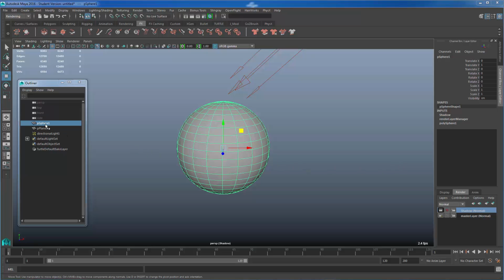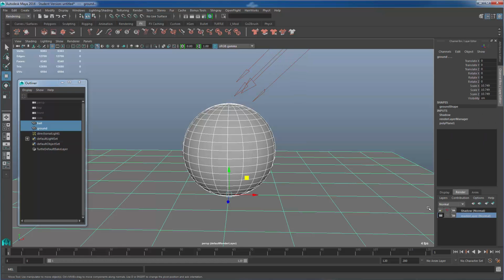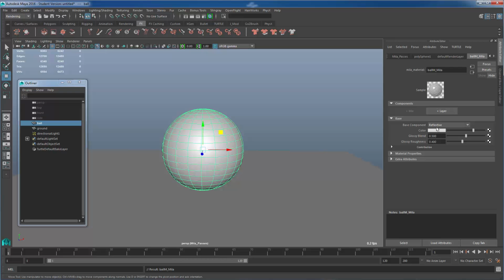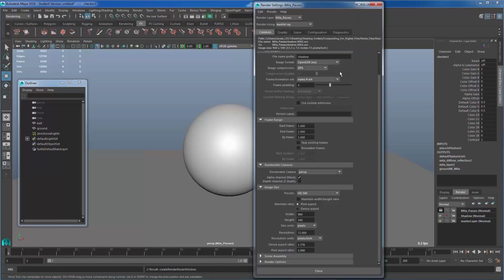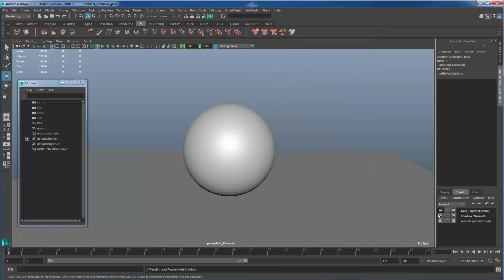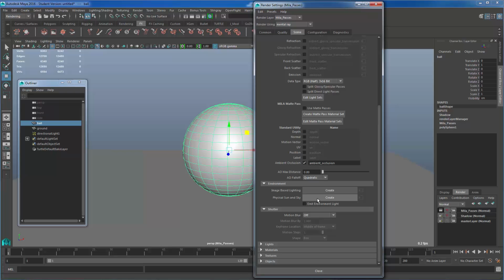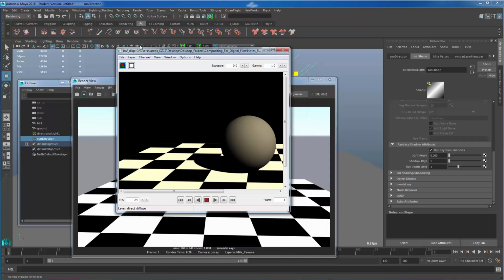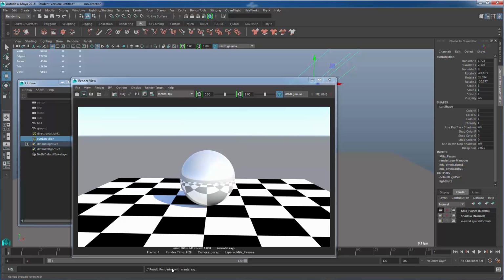RenderPassesMilaMentalRayRenderLayersWAudio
Render Passes using Mila Material in Maya